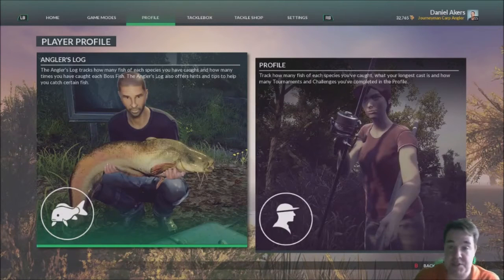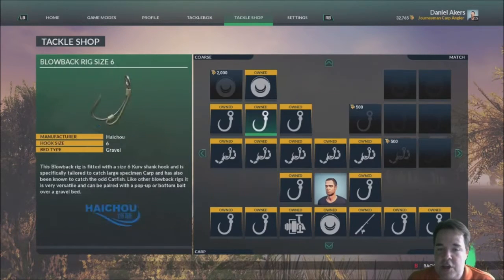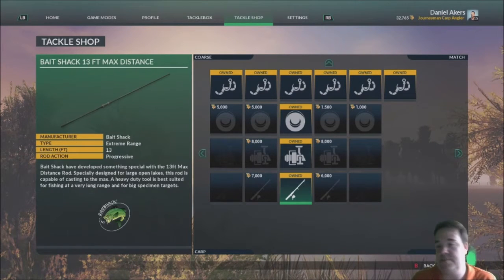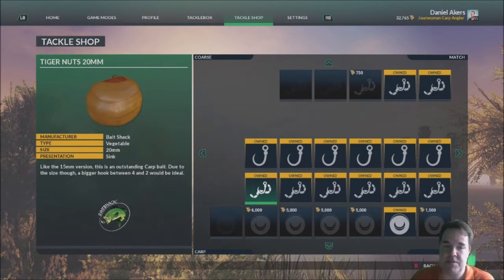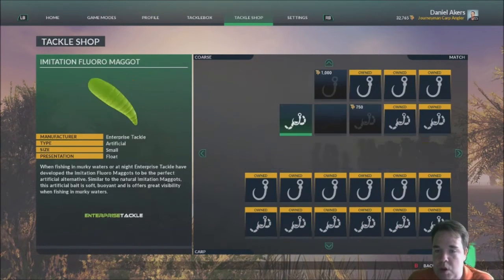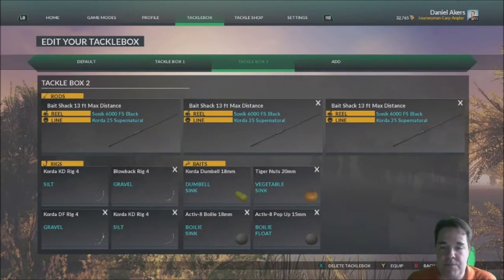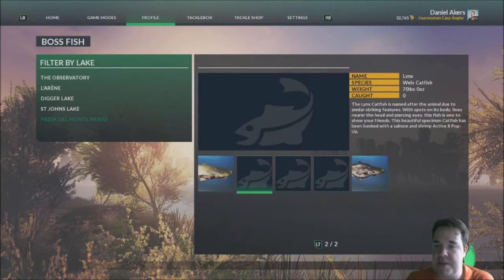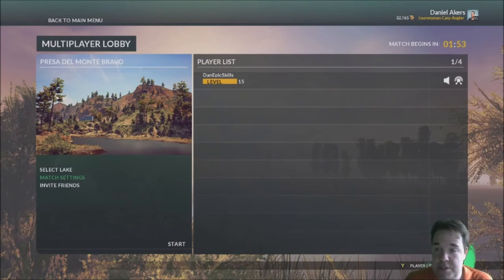Euro Fishing Catch Catfish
Xbox One What I Use To Catch Catfish

Xbox One DanEpicSkills

Ps4 Danielakers

Steam DanEpicSkills